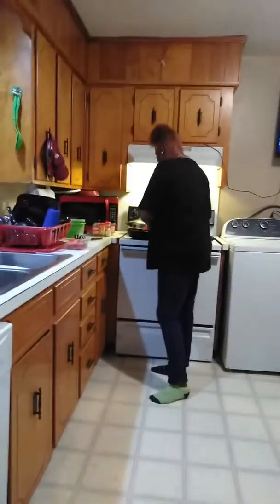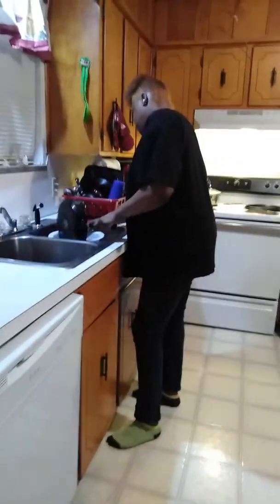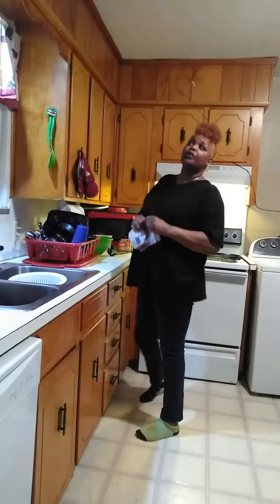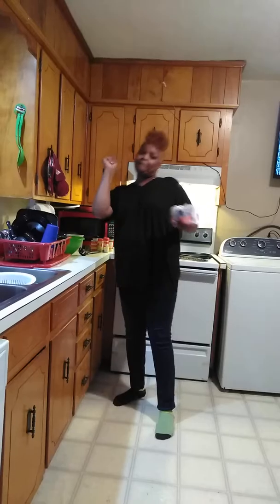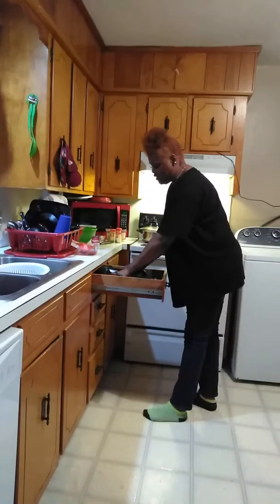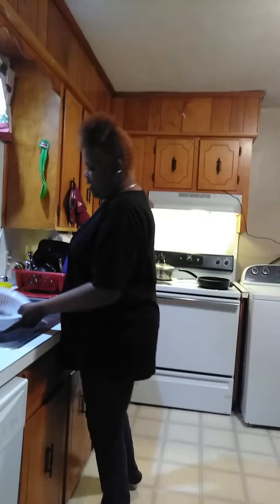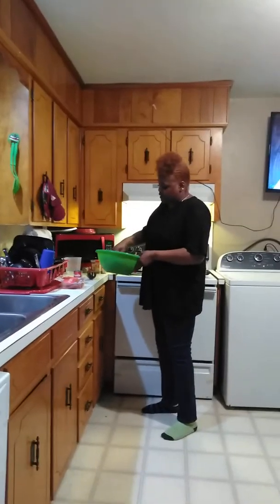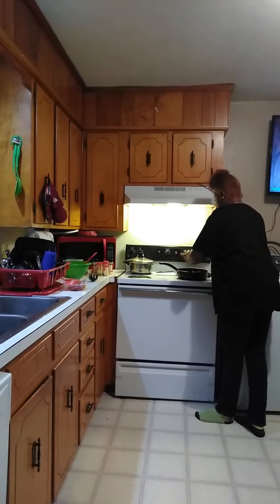Continue 2 pizza